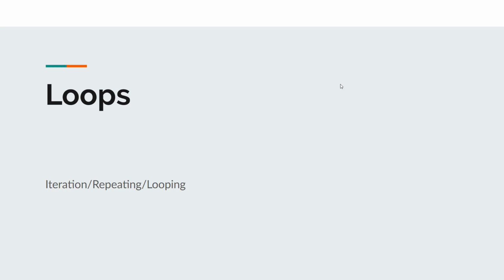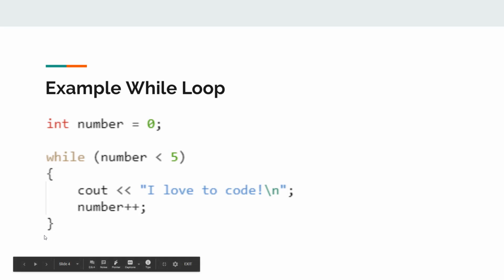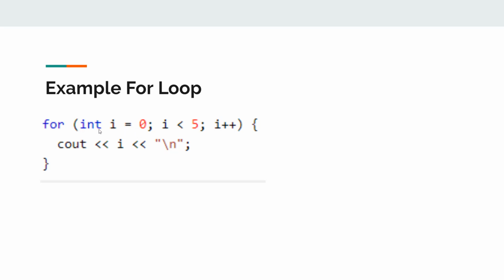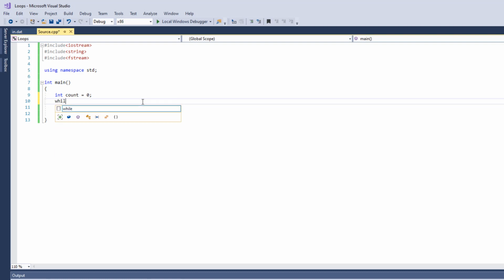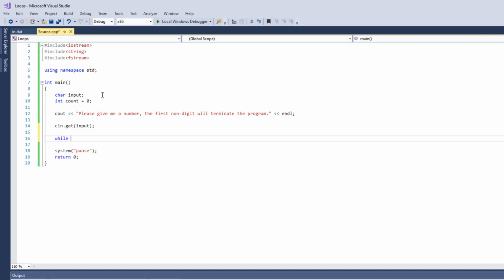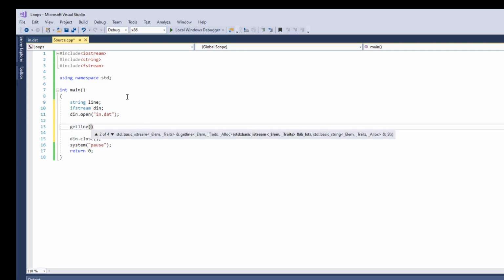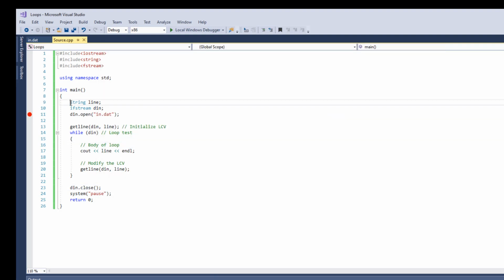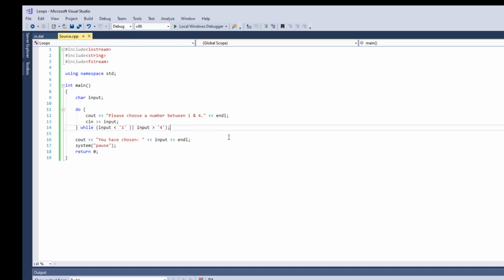Loops - SUNY ACC (CIS 143)